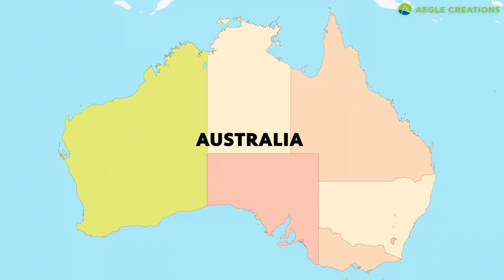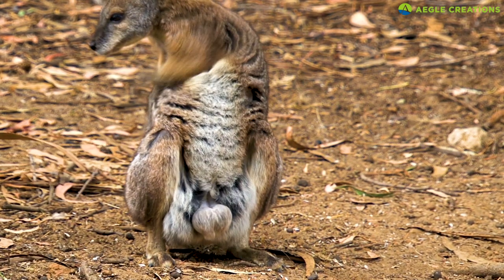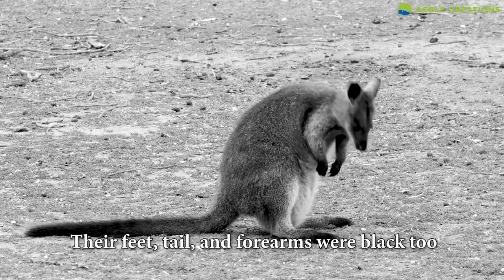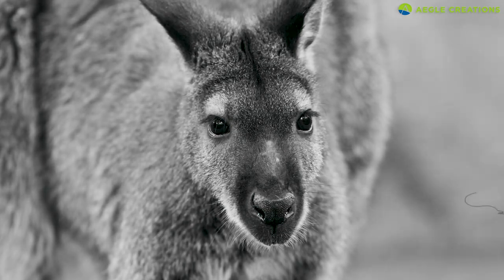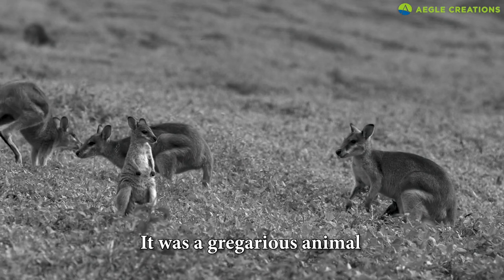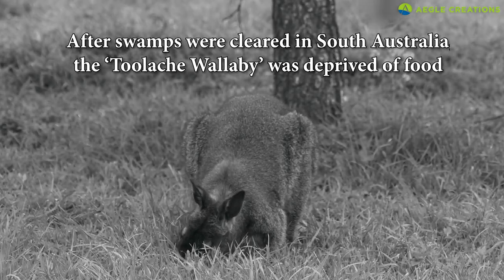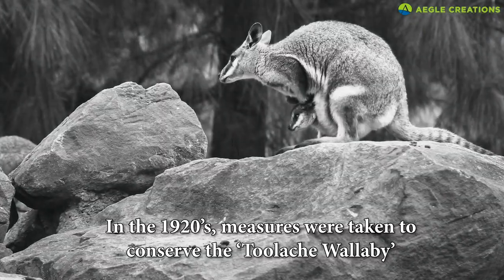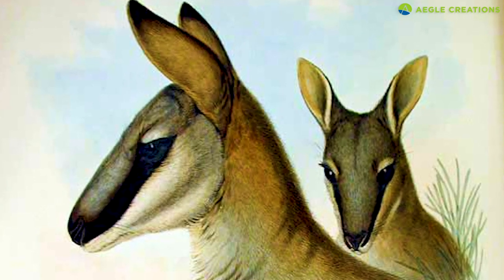Toolache Wallaby | Extinct Aussie Wallaby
What happened to the 'Toolache Wallaby' of Australia?